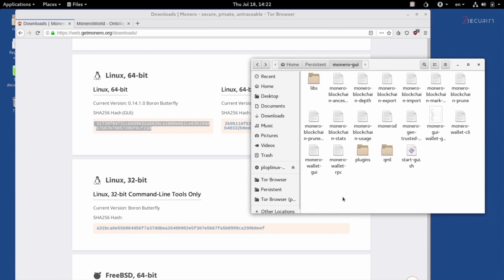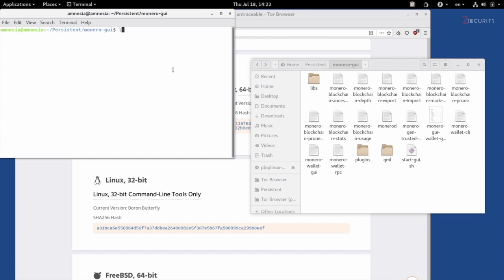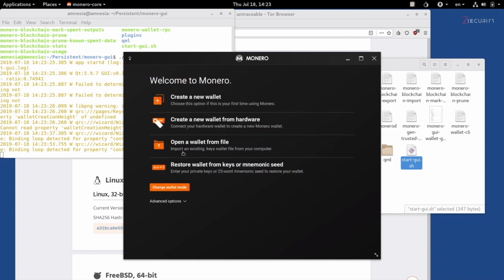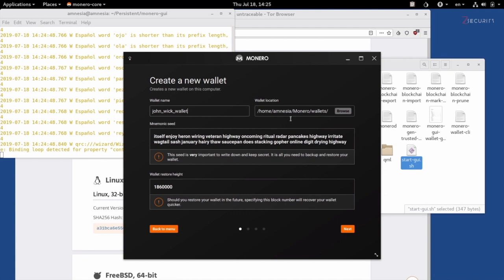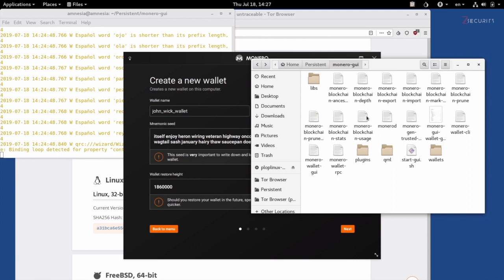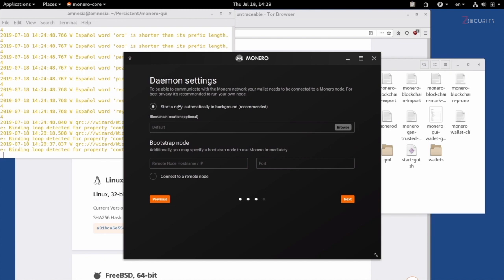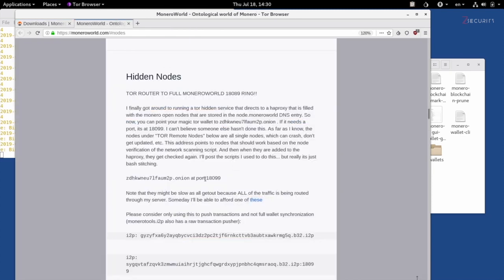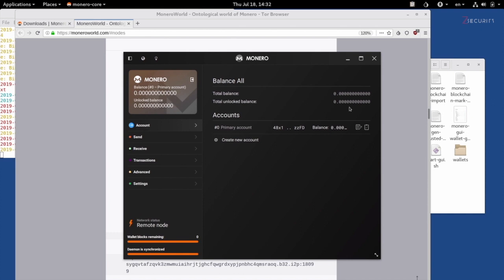Creating a Monero Wallet